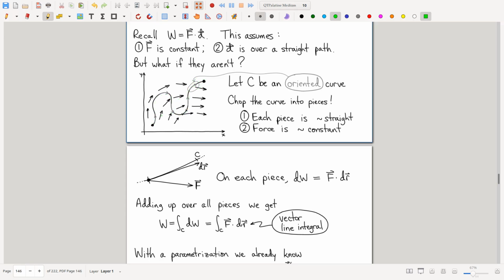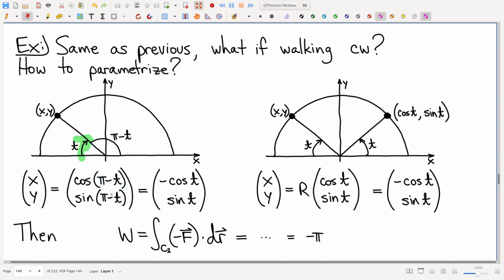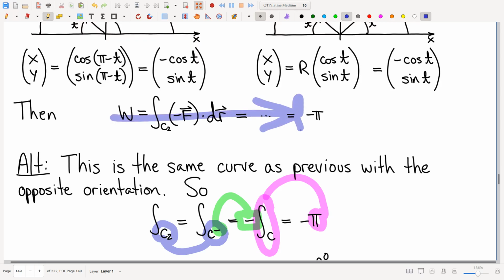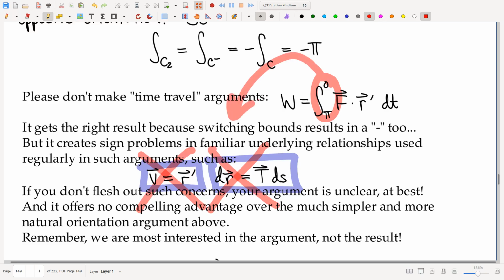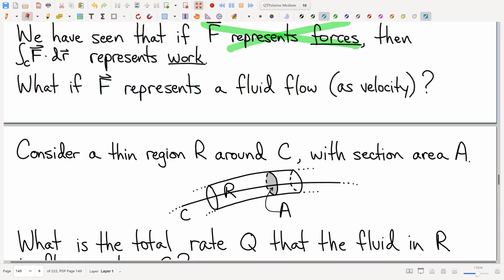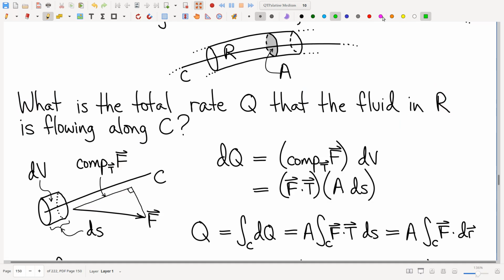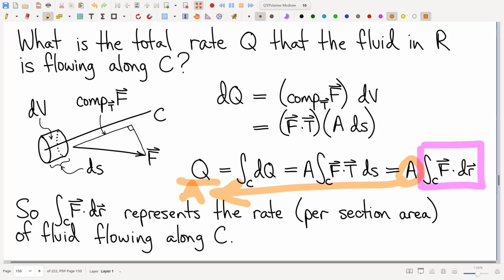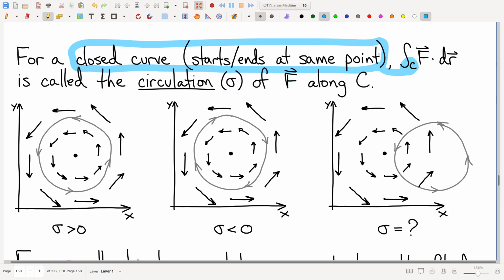2025 03 17 Math219 01